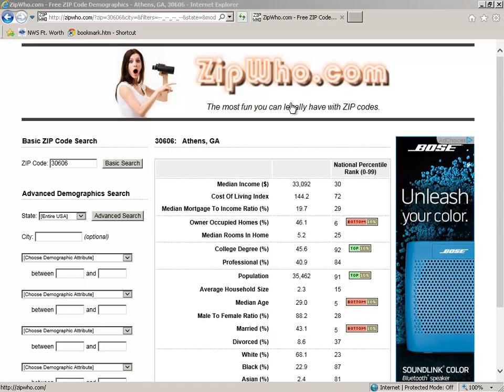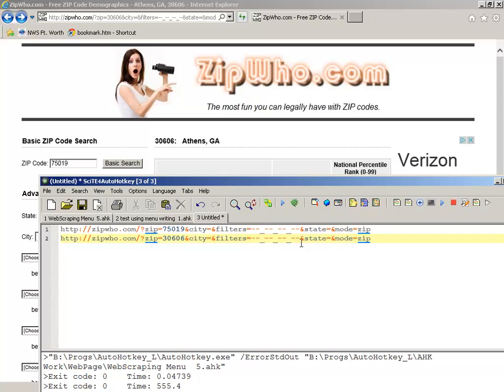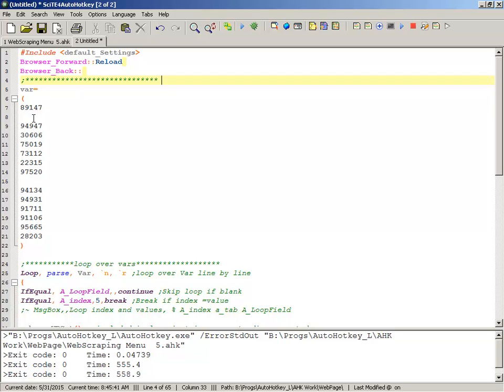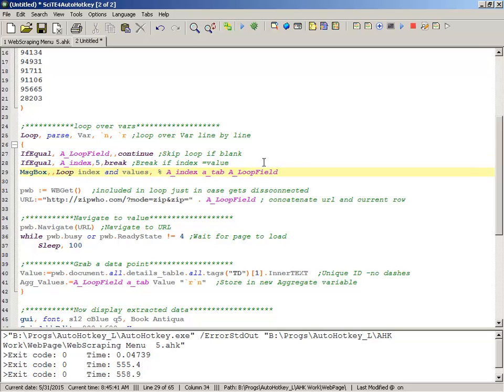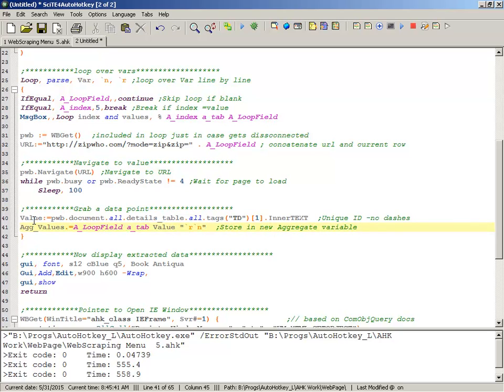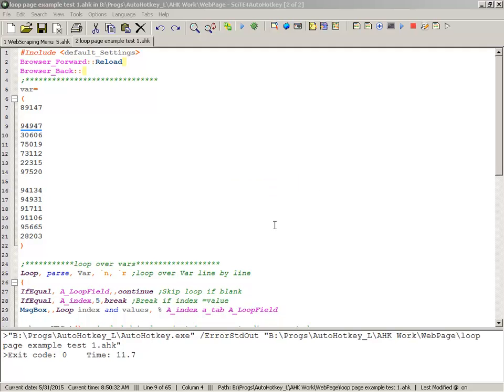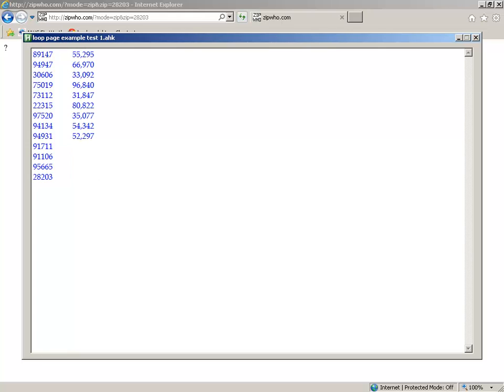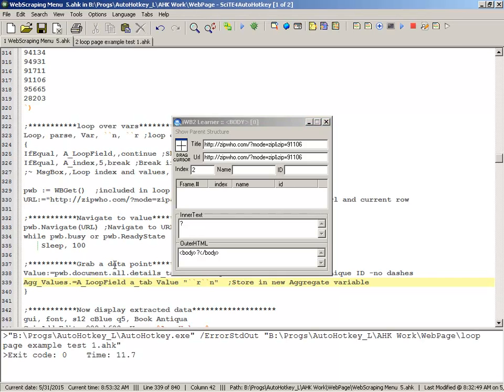Webscraping with AutoHotkey 106- Looping over pages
In this tutorial I demonstrate how to loop over pages and web scrape / Extract data.